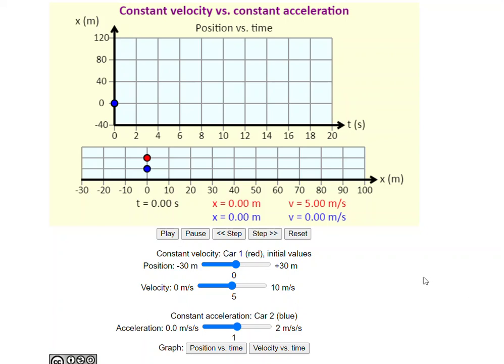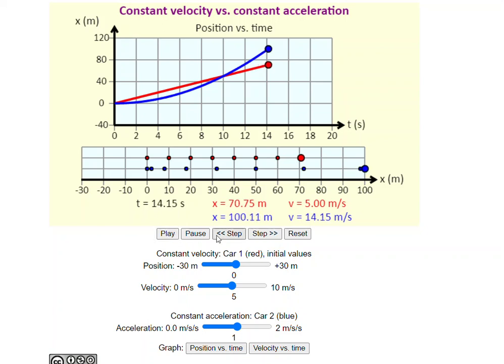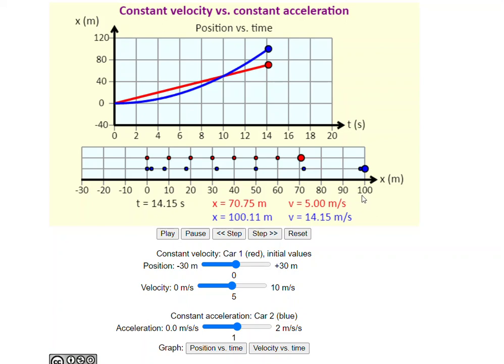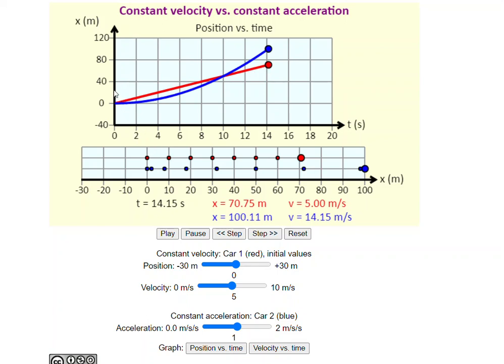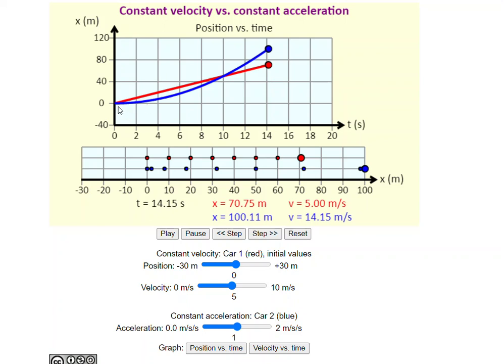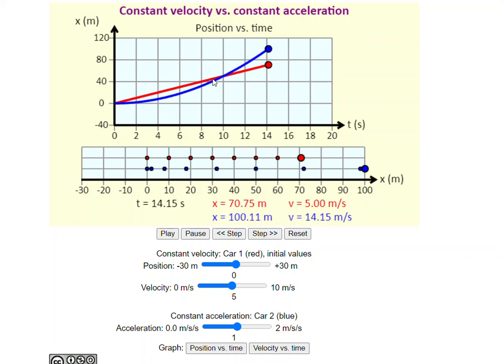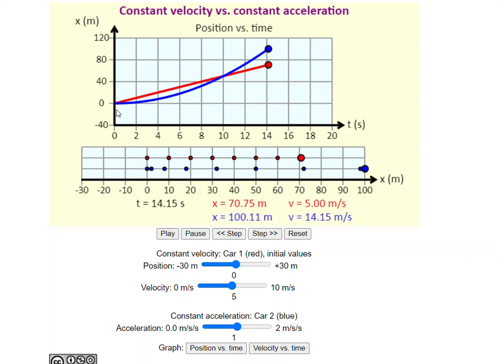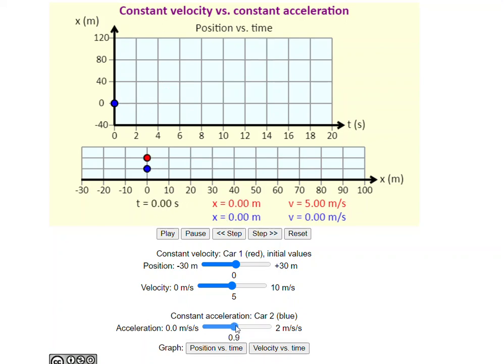dot diagrams and position time graphs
This video show what a position graph looks like for an object traveling at constant velocity vs constant acceleration.